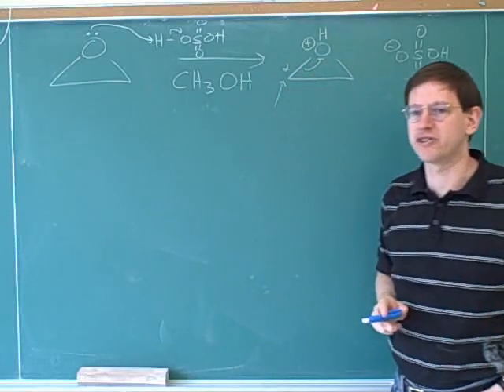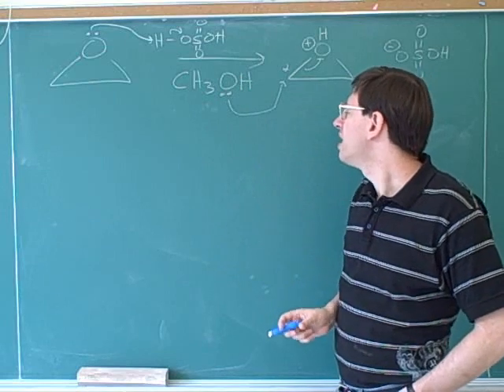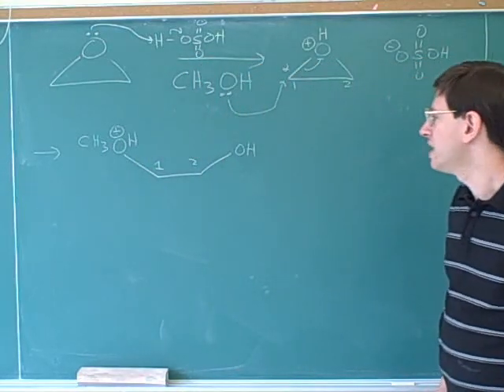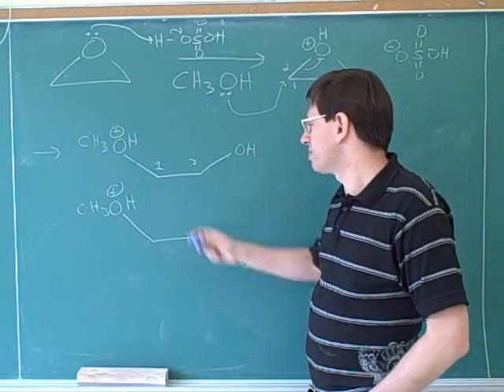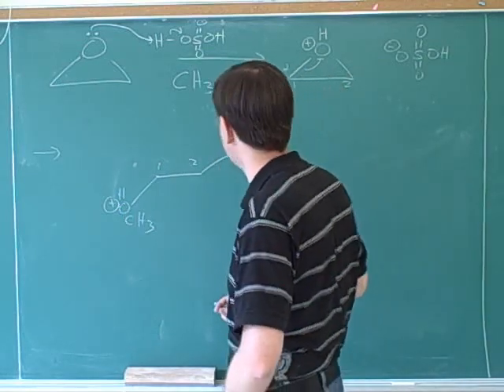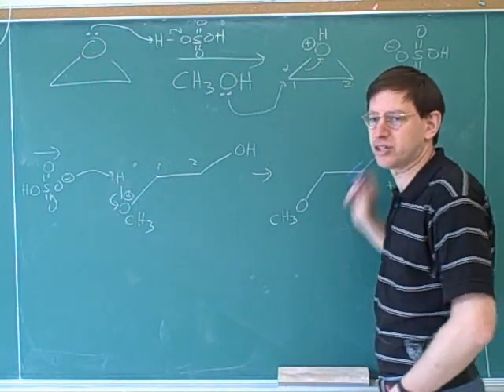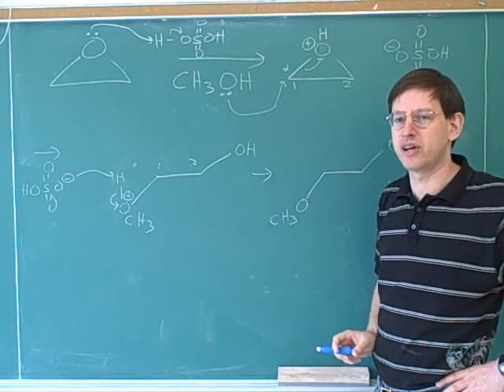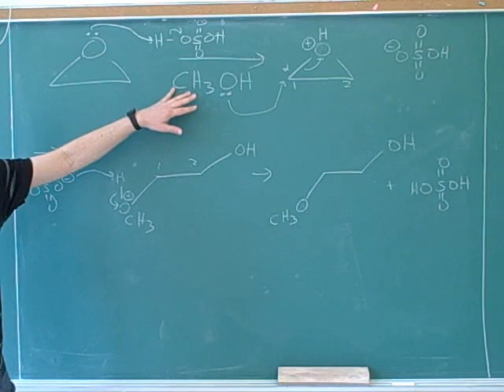Oxacyclopropanes, also known as epoxides (7)